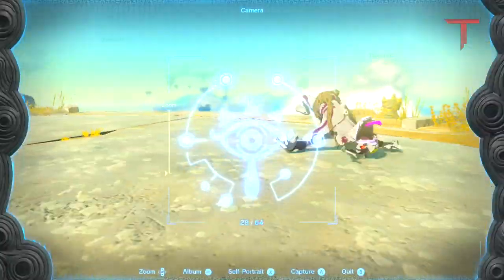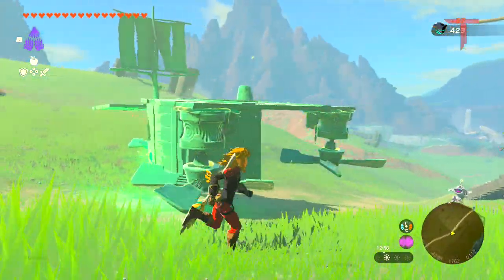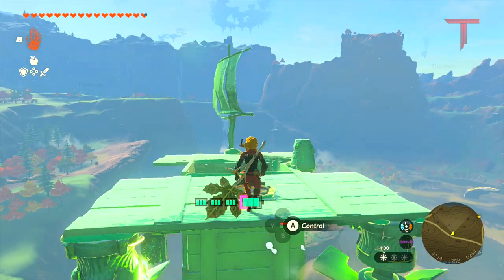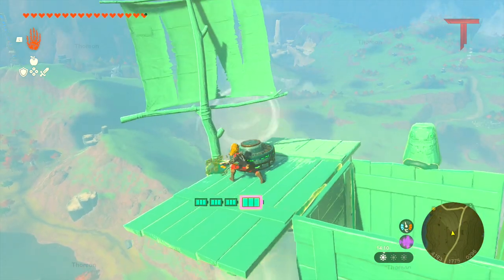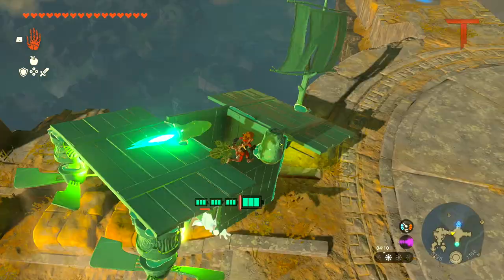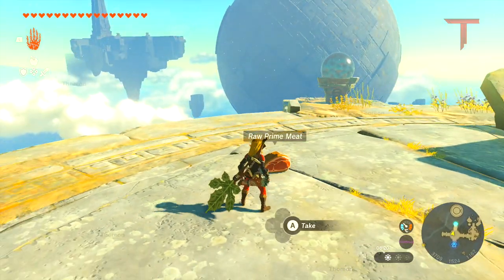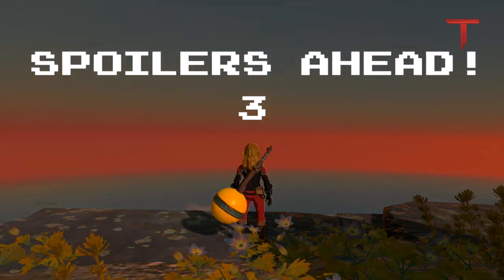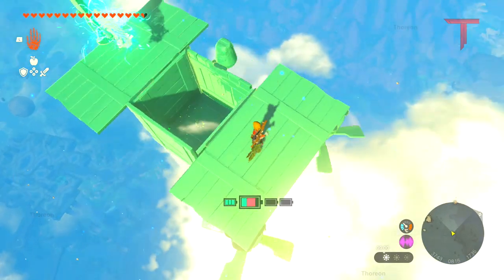The Secret way to take a Bokoblin to a Sky island in the Legend of Zelda Tears of the Kingdom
I found the secret way to take a Bokoblin all the way to the Sky islands!
The build uses 19 parts:
1 Sail
1 Stabilizer
1 Frost emitter
3 Gemimik shrine motors,
3 Gemimik shrine propellers,
3 Shock emitters,
5 2x2 wooden boards
and 2 4x2 wooden boards!
We also do best picture of the day and build of the week contests!